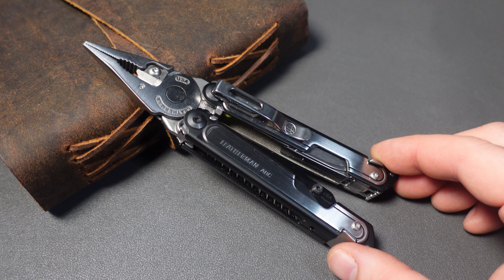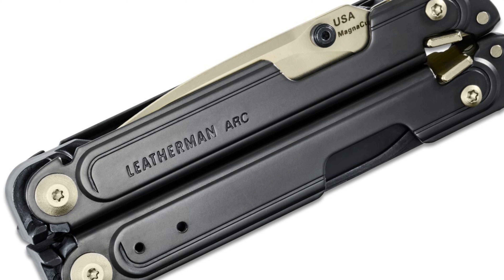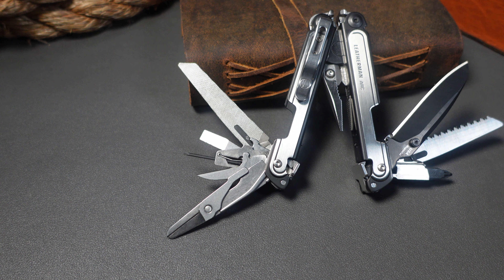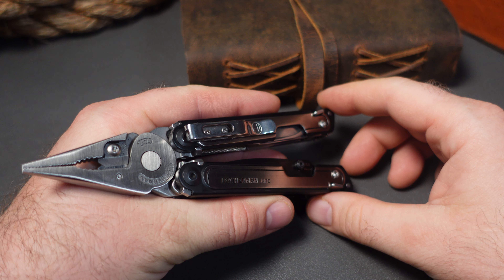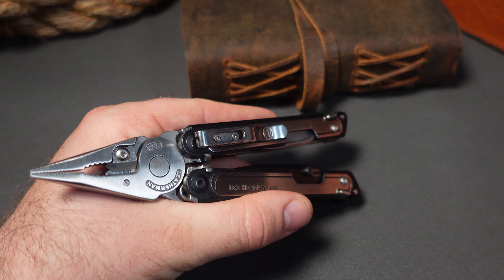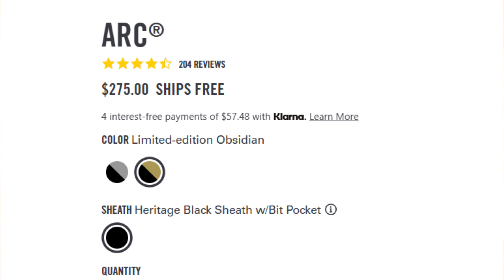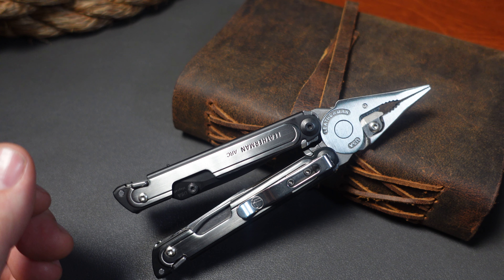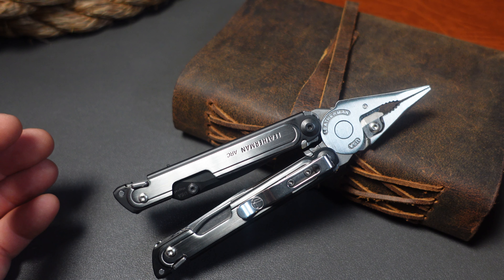New Leatherman Arc Obsidian Multi-Tool - Reaction!